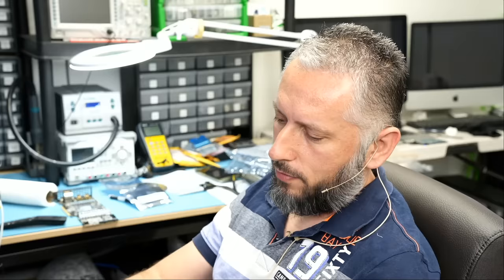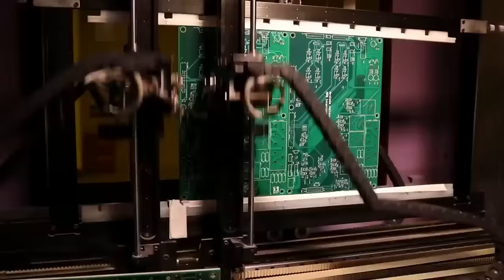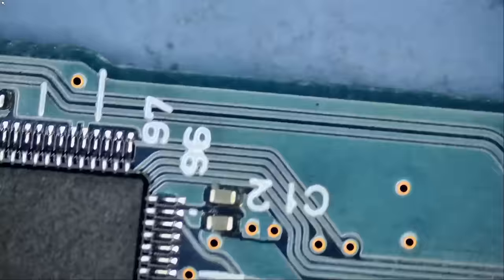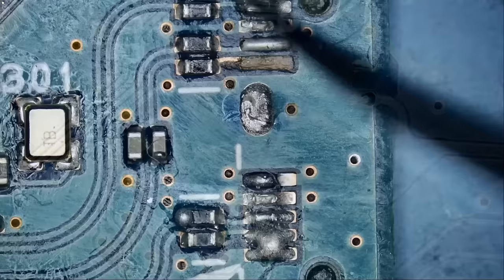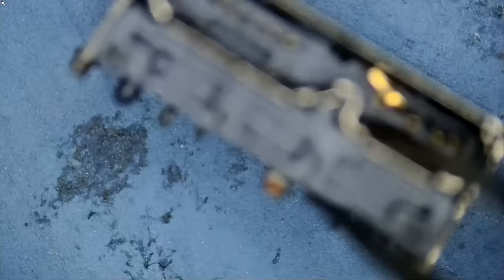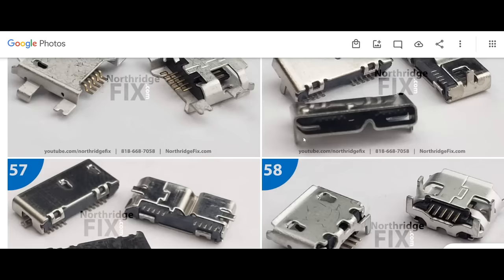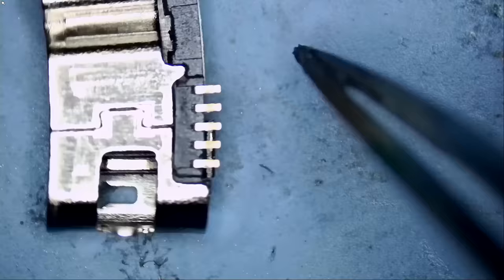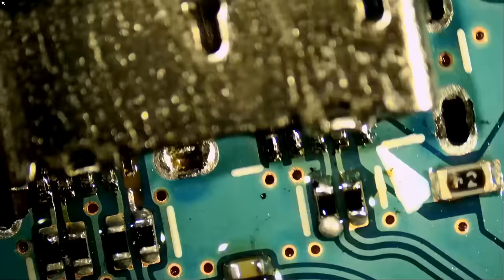Toshiba 1TB Hard Drive Repair / Data Recovery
NorthridgeFix
19365 Business center drive, Unit 7

NorthridgeFix
19365 Business Center Drive, Unit 7